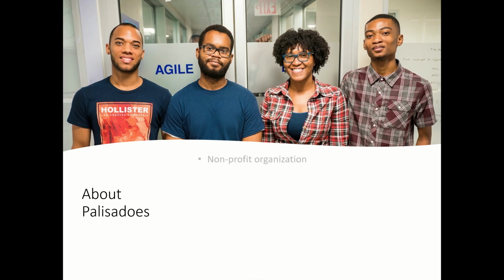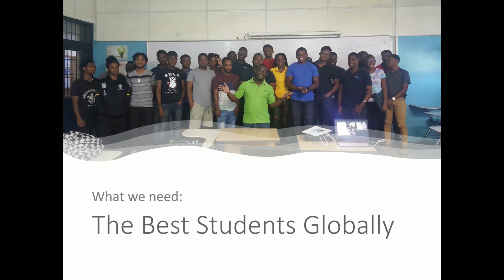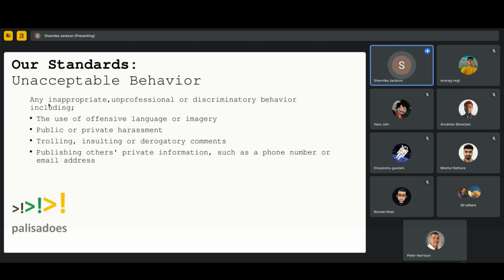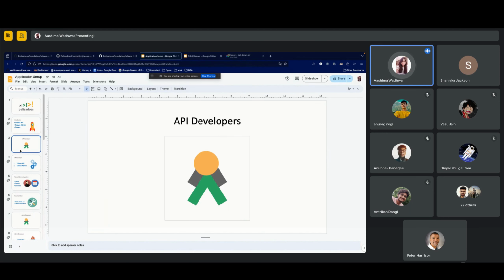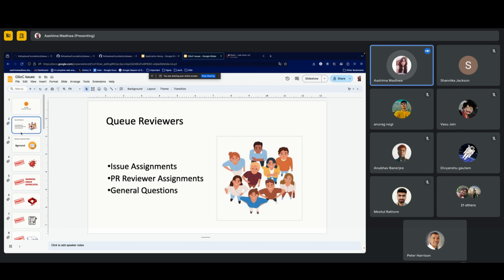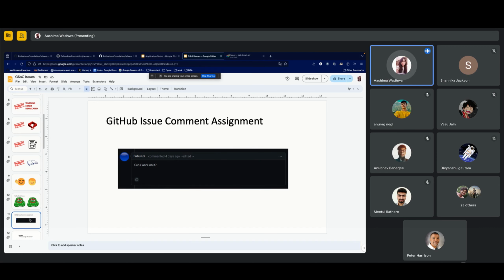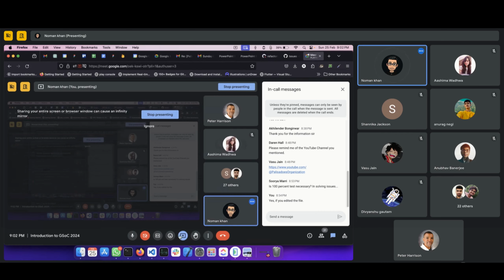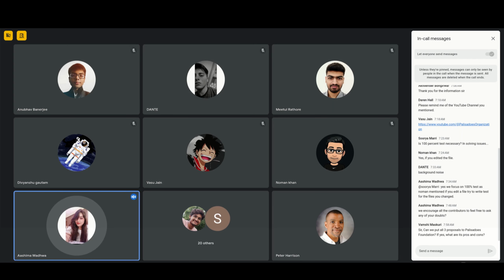Palisadoes GSoC Kickoff 2024